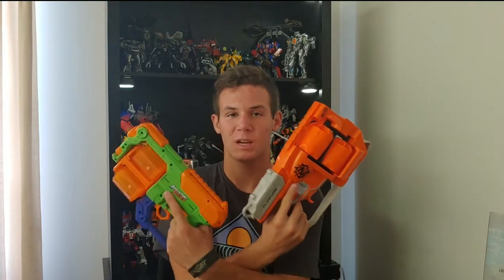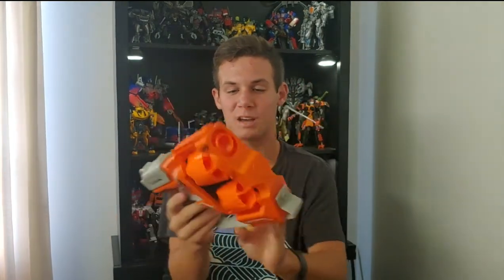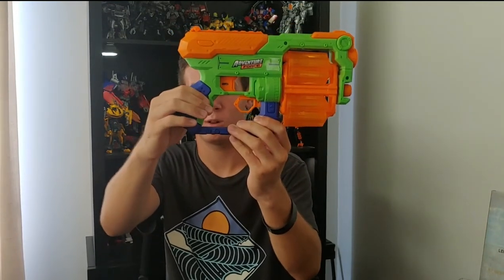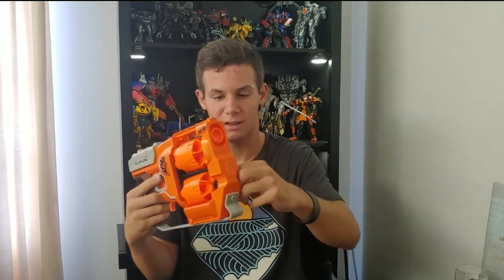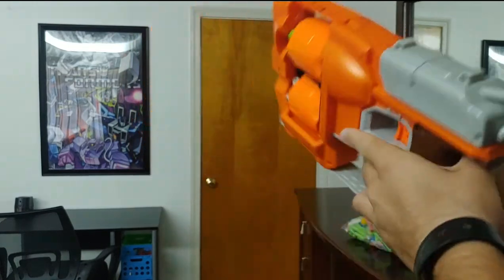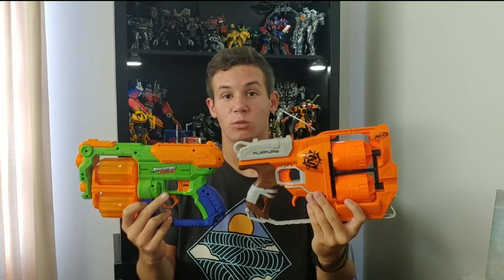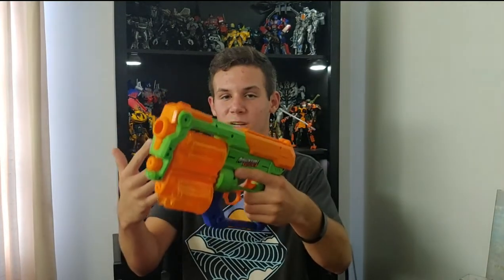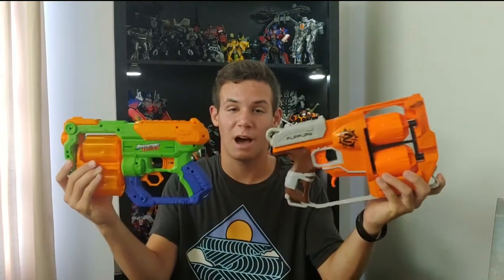Nerf Flipfury VS Adventure Force Hyperspin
In the previous video I reviewed the Zuru Adventure Force Hyperspin. Its basically a nock-off of the nerf Flipfury. So how does it compare to the Flipfury itself??? Lets find out.